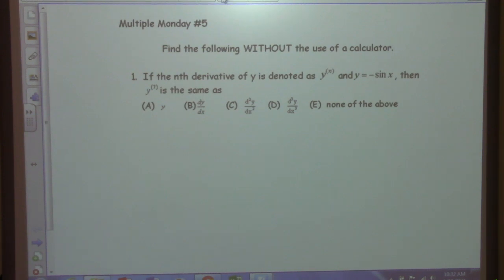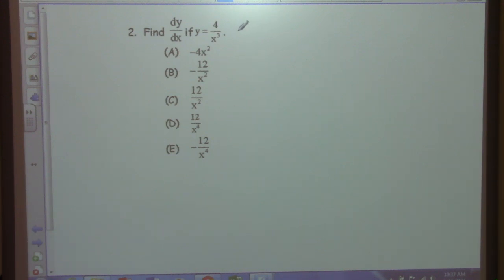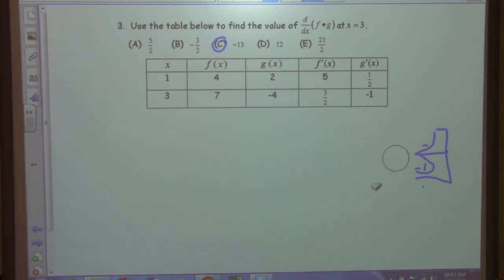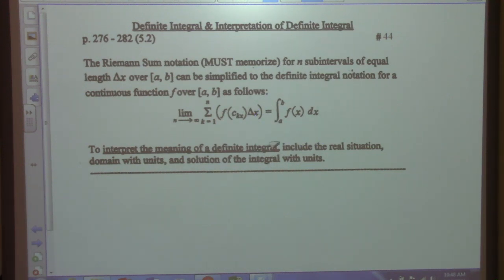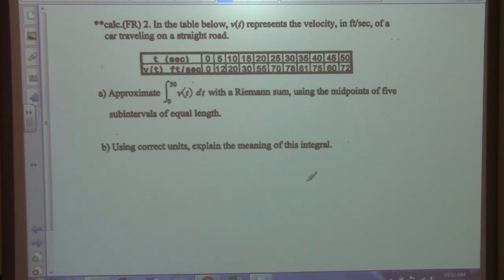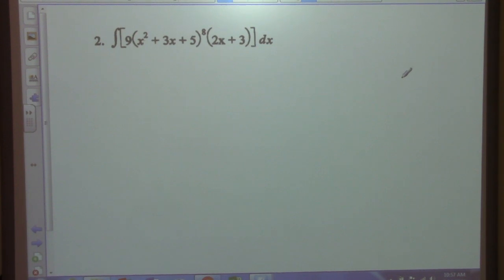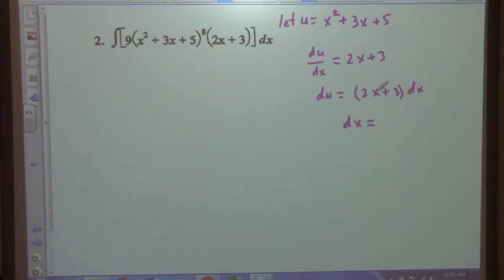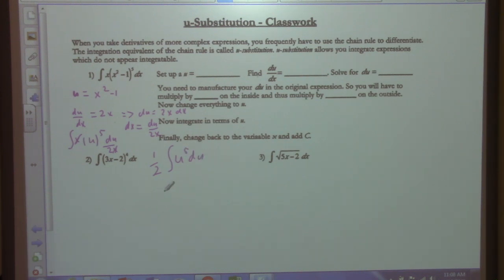Calculus Class 1/19/21 Differentiation Problems, Riemann Sums, U-Substitution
We worked out product and quotient rule differentiation, Riemann sums, and started on u-substitution.